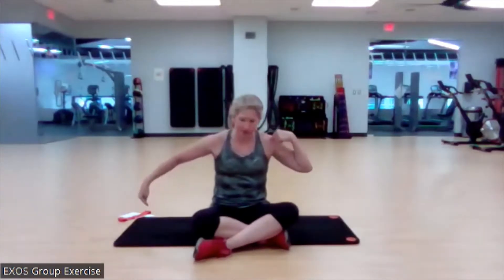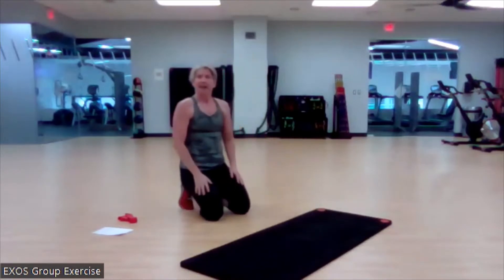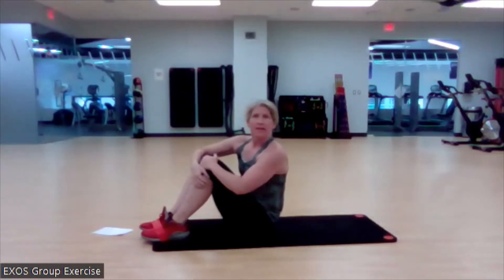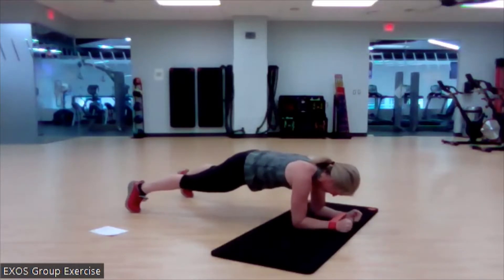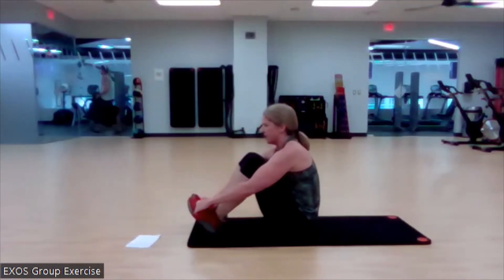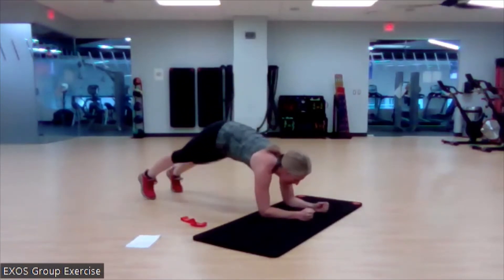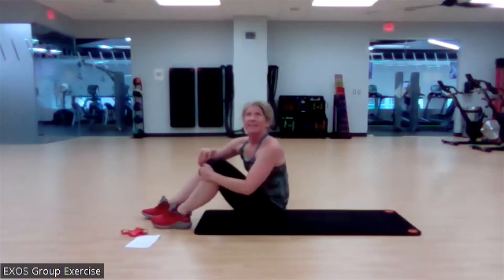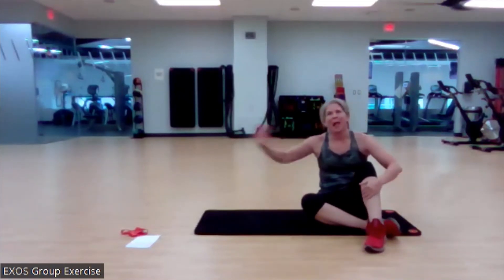Core Express 8.22.22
Core Express: ~15 minutes
Equipment: Mat/Mini Exercise Band

you acknowledge and agree to the proceeding terms.

acknowledge that you are voluntarily participating in such activities with knowledge of the dangers involved. You understand that there may be health risks associated with physical exercise. If you experience health issues while participating in physical exercise, you will discontinue the
activity and consult your physician. In consideration of permission to participate, you hereby waive any and all claims you may have, on behalf of yourself, your heirs, executors,
administrators and assigns, against EXOS.